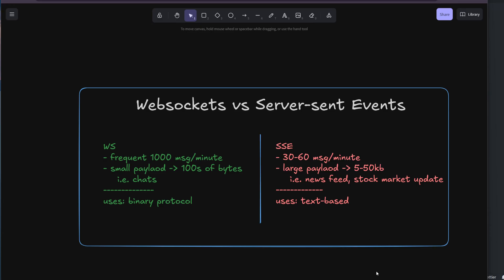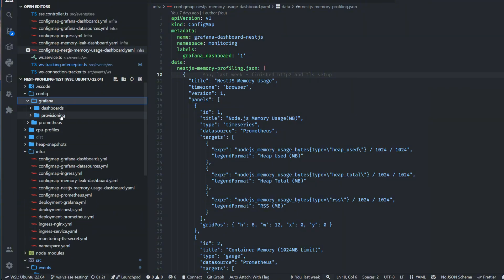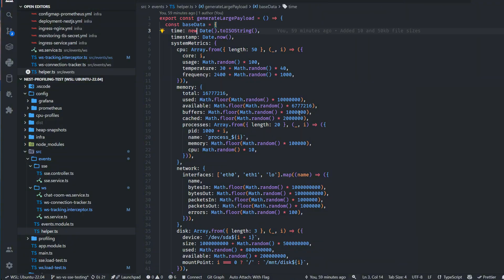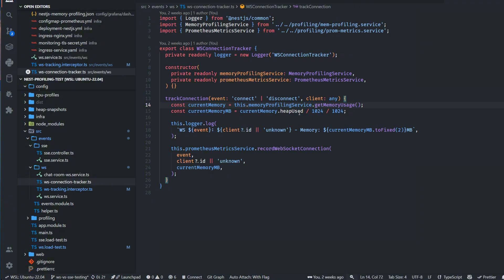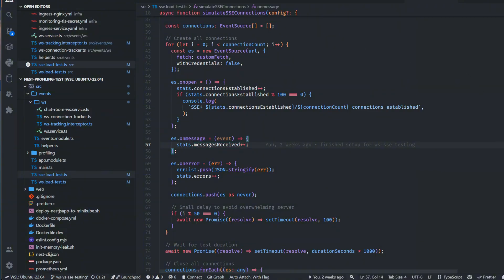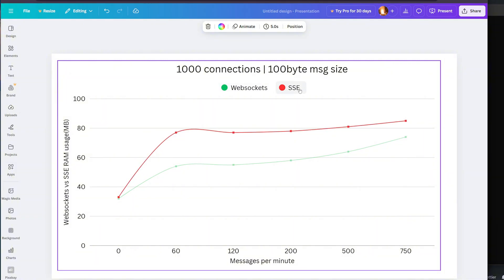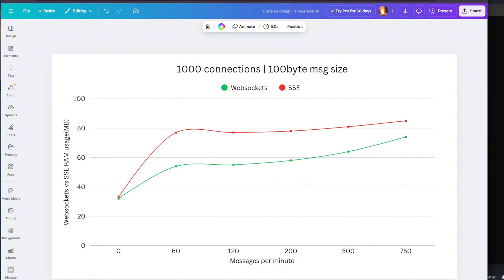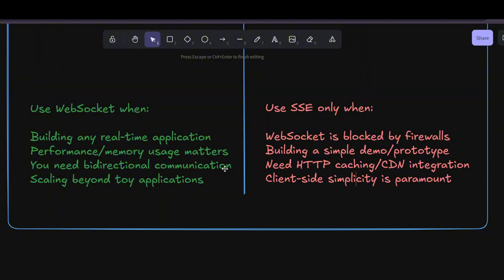SSE vs WebSocket Performance: Surprising Results Using 100 bytes to 50KB Message Tests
🚀I load tested WebSocket vs Server-Sent Events (SSE) with real-world scenarios to settle the debate about when to use each protocol. Using NestJS, K8s, and HTTP/2, I tested everything from 100-byte messages to 50KB payloads with up to 1000 concurrent connections.